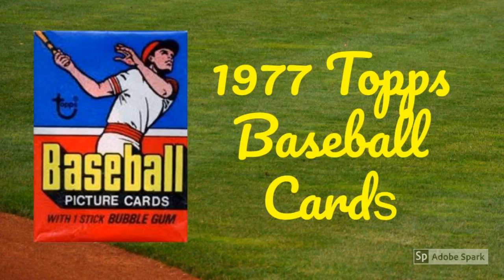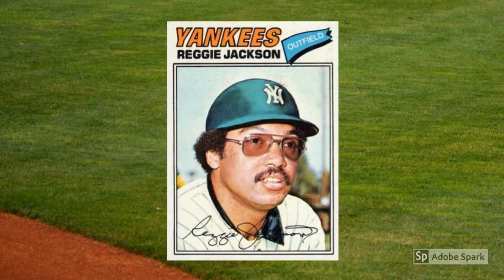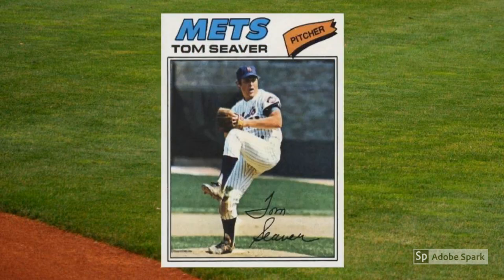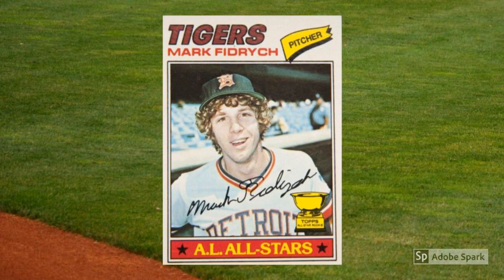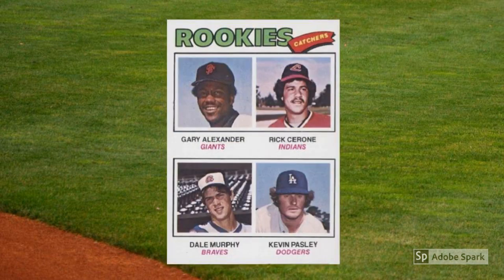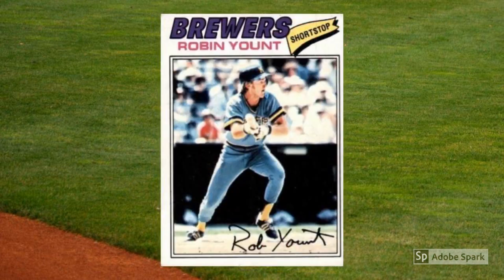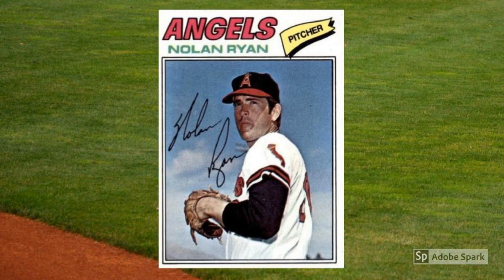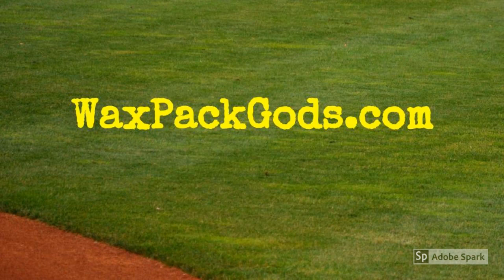1977 Topps Baseball Cards – 10 Most Valuable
Tune in as Mrs. Wax Pack Gods reads about 1977 Topps Baseball Cards.

If you’re a fan of baseball dynasties, there was a lot to like about the summer of 1977.

Consider …

In the National League West, the Los Angeles Dodgers took down the Big Red Machine Cincinnati Reds to continue a run of success that began in 1974 and would last through the late 1980s, with six division titles, five pennants, and two World Series championships.

Meanwhile, the Philadelphia Phillies would win their second NL East crown in a row en route to three straight before winning the 1980 World Series and losing the 1983 Fall Classic to the Baltimore Orioles.